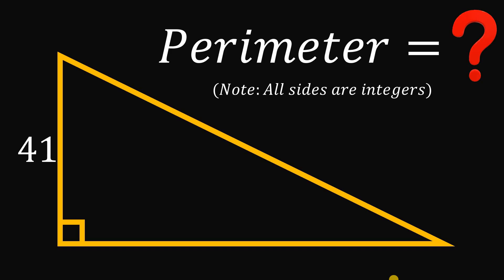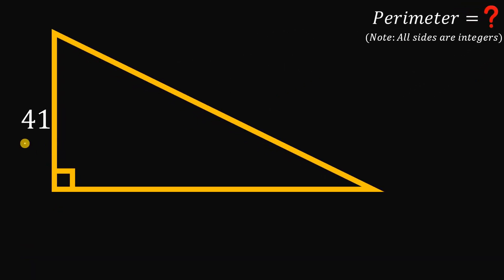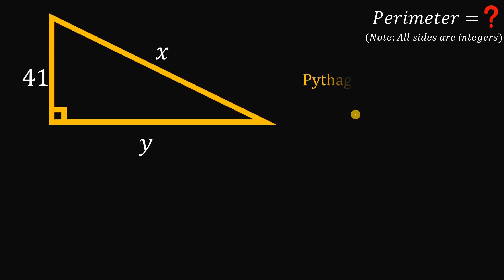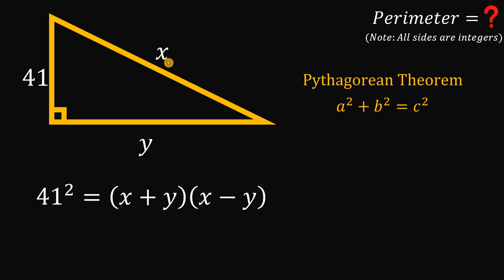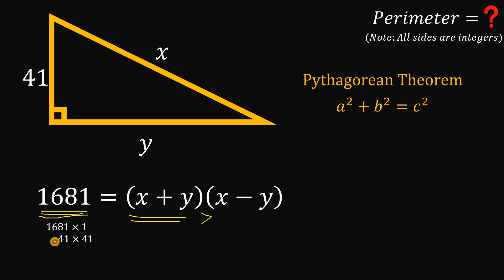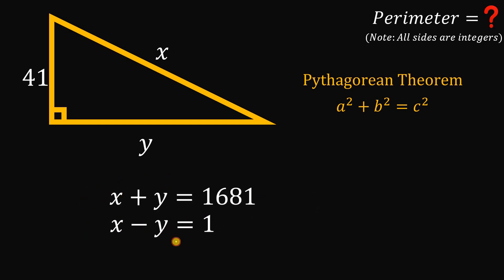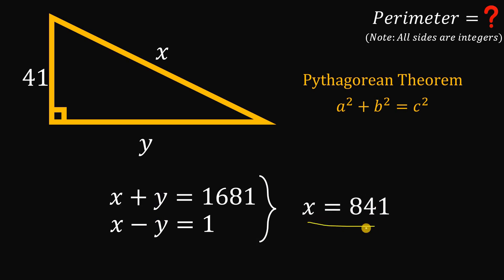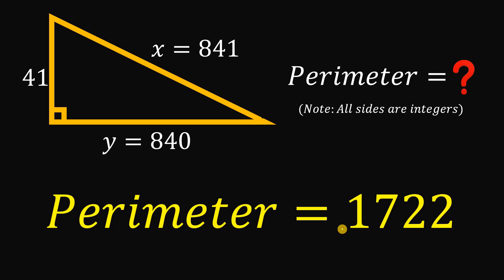Fun geometry puzzle: Find the perimeter